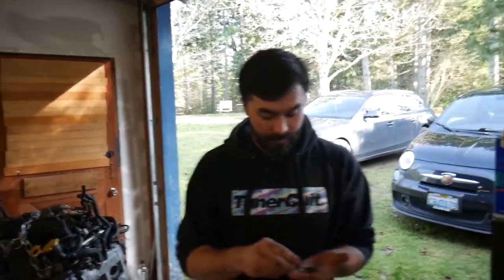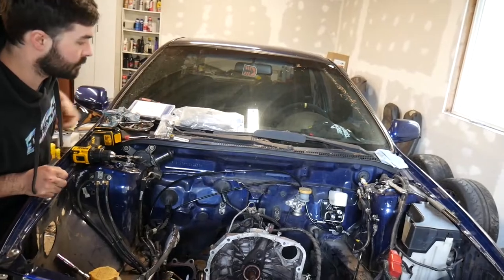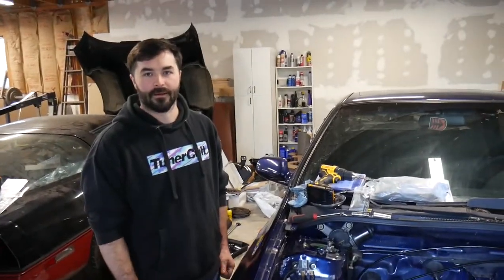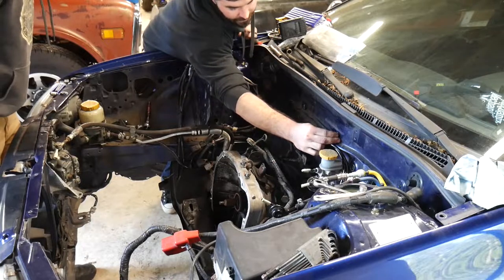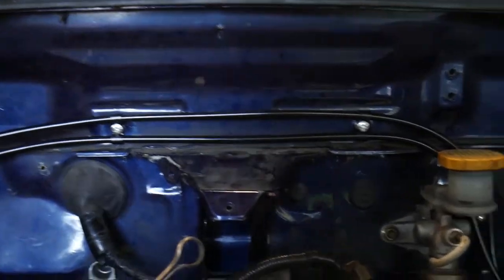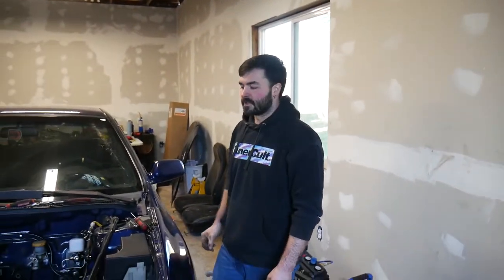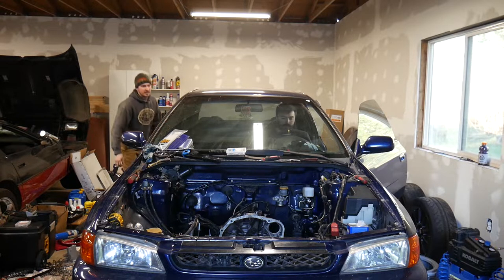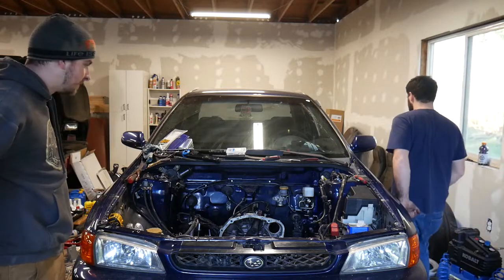GC8 Full Manual Brake System Finalization! Cleaning Up Our Install!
My brother and I finish up the brake booster delete with the Chase Bays kit. Such a sweet setup and my brother @mark.squatch shows me how to make things looks nice. Because I am terrible at that sort of thing.